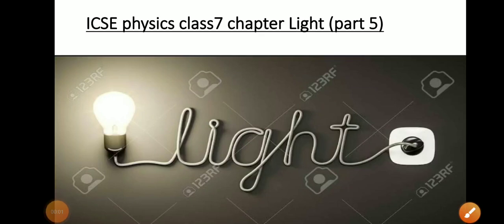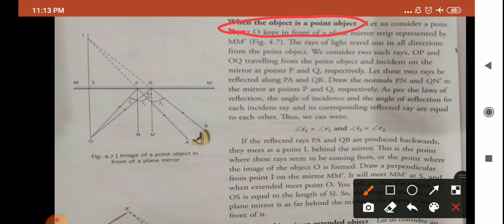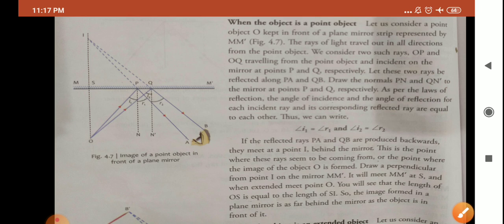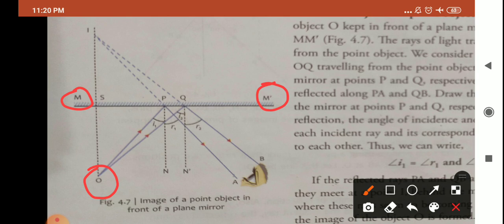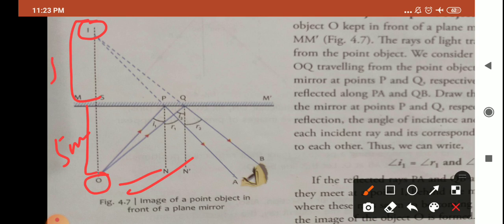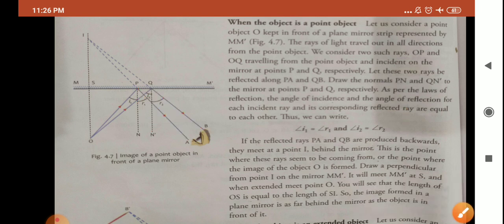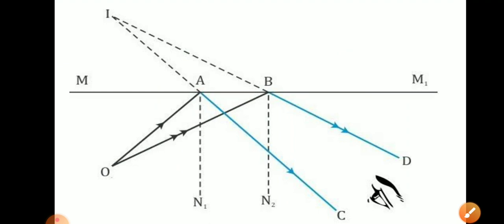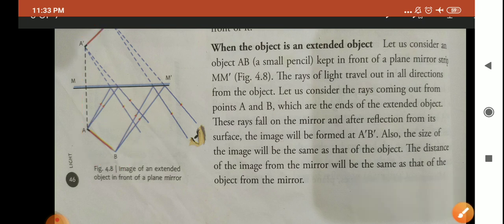ICSE Physics class7 Ch Light part 5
image formed by point object and image formed by extended object